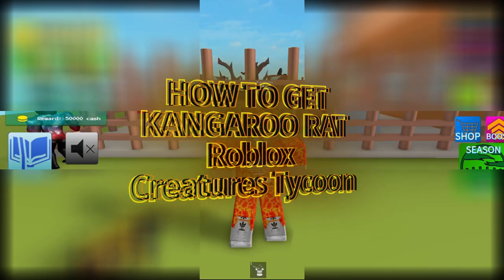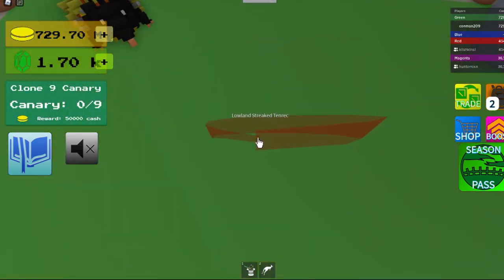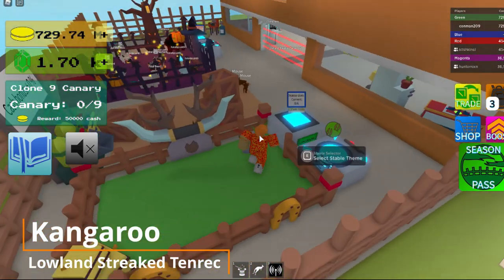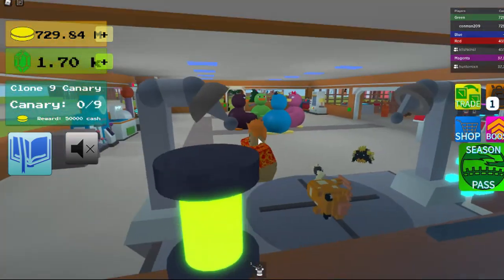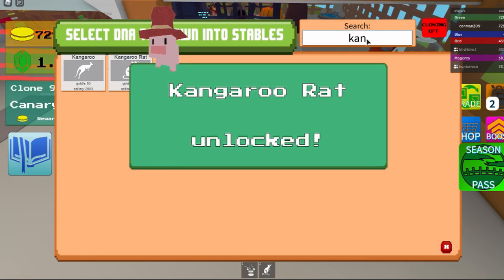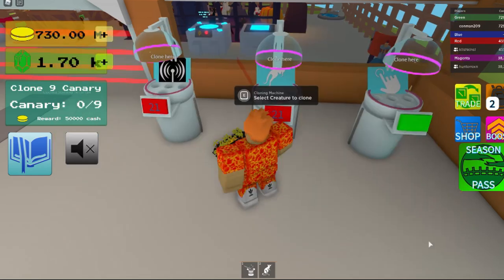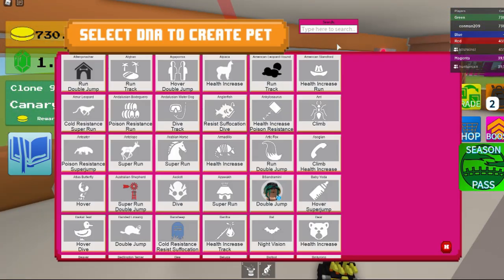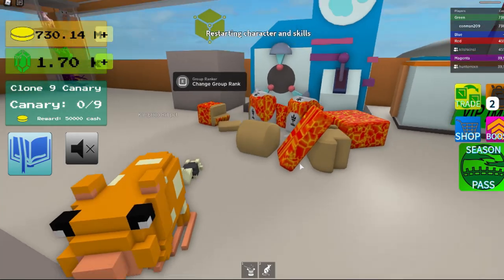How To Get The Kangaroo Rat Creatures Tycoon Roblox